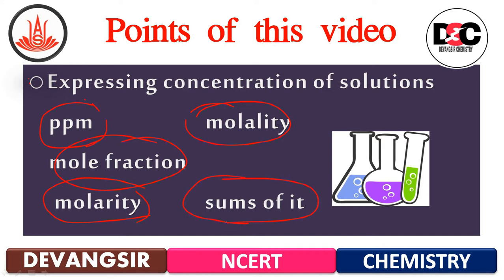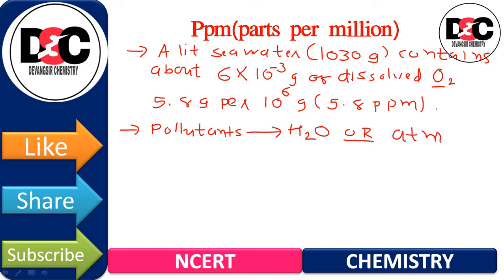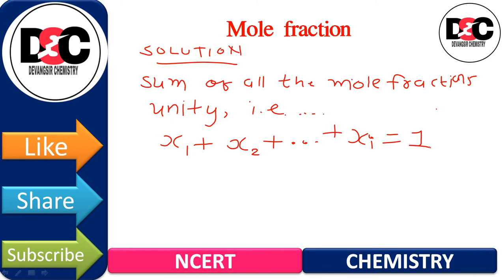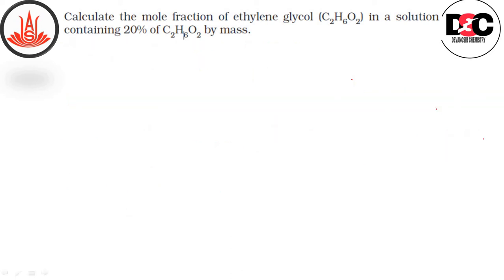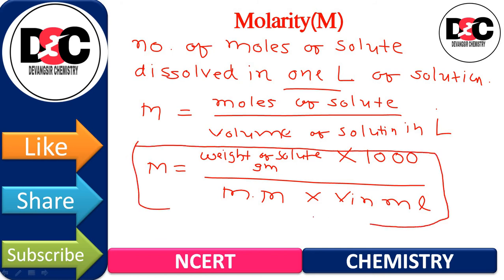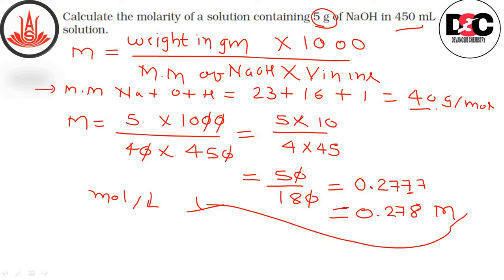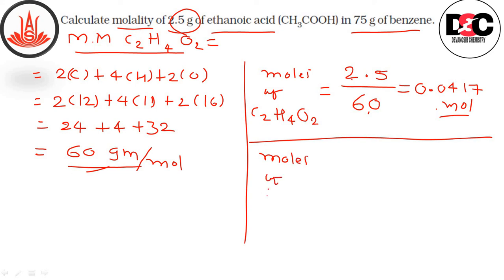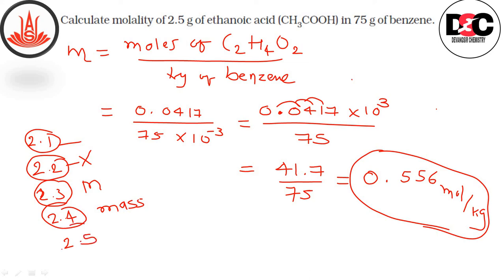Solutions L-2|In English | Class-12 | Chemistry | Devang Prajapati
Hello students

Points of this video
Expressing concentration of solutions
Ppm, mole fraction, molarity,molality and sums of it

For more videos based on jee,neet,gujcet board